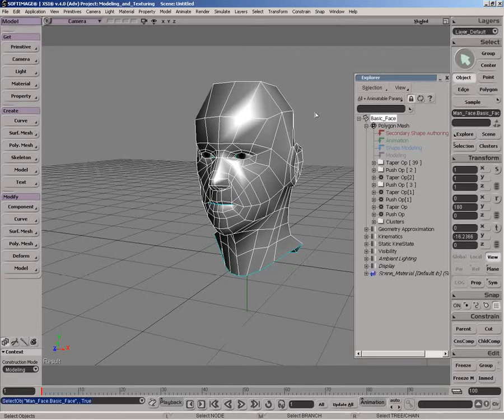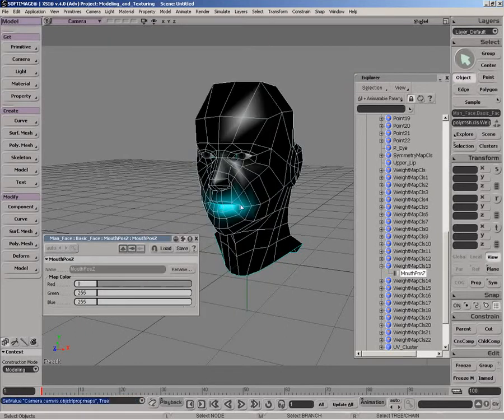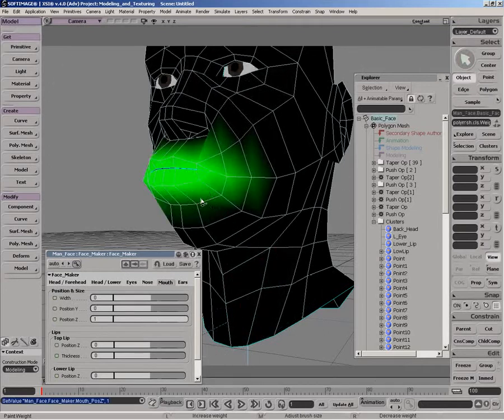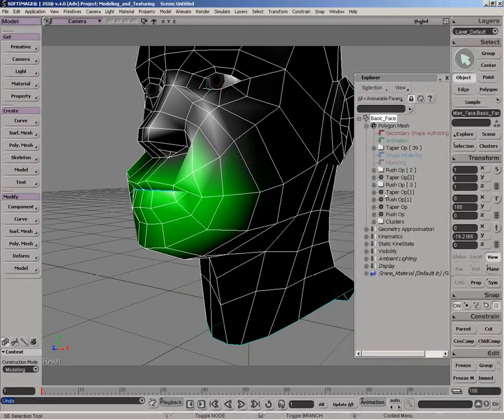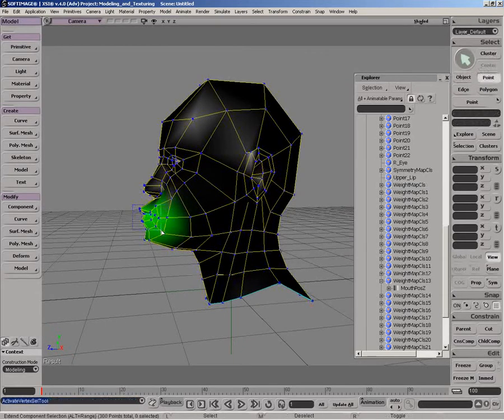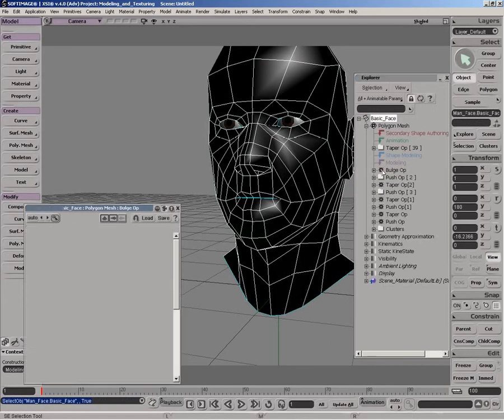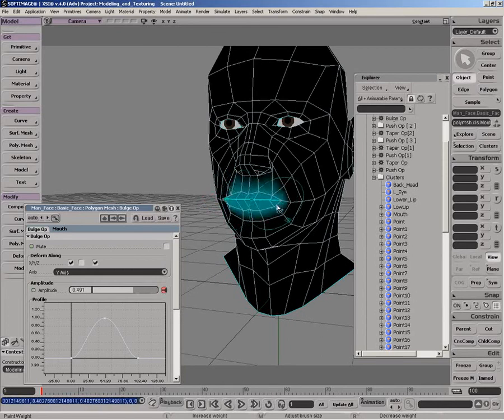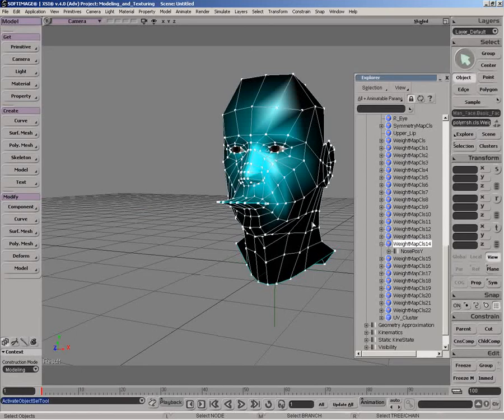Modeling: Facemaker weightmaps